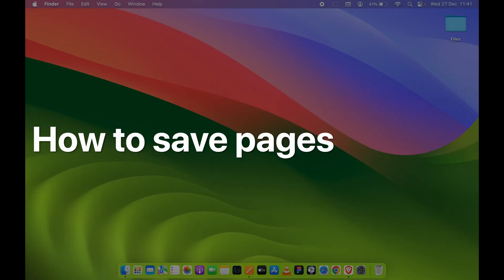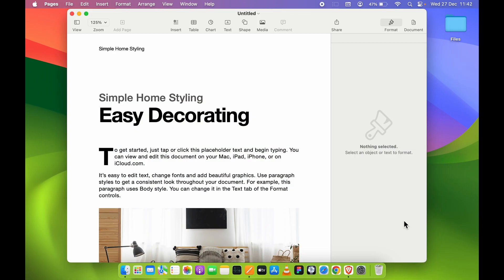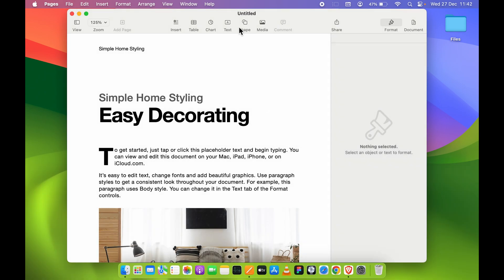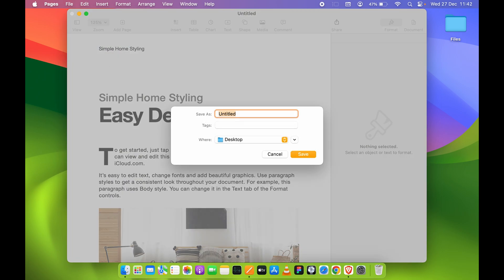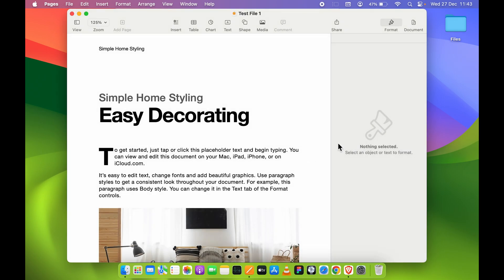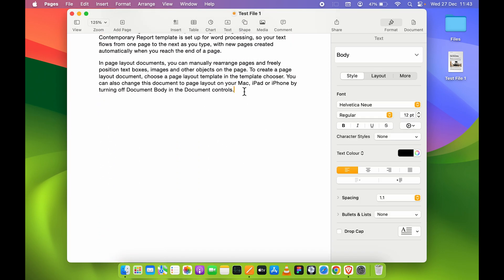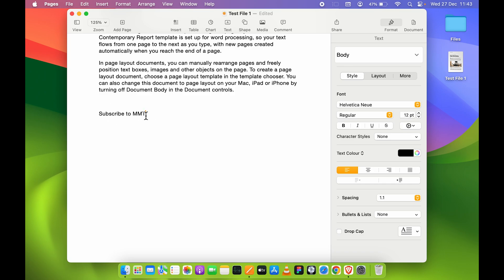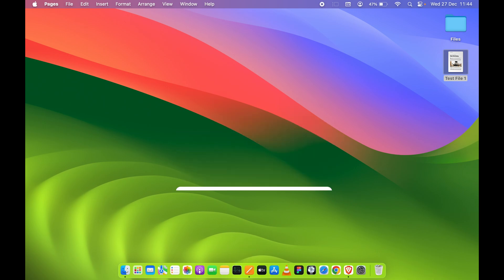How to Save Pages in Mac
In this MacBook pages app tutorial, I've explained how to save the pages document on your Mac machine. Find out how to save the pages file on macOS and the things related to that. Understand what you need to save the pages document and how to do that.